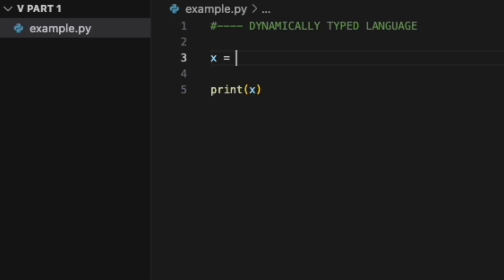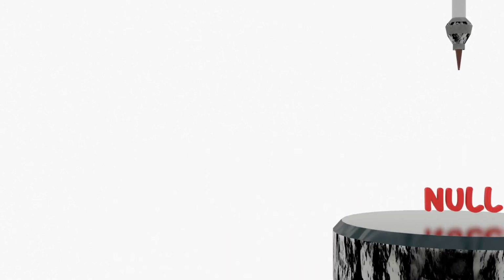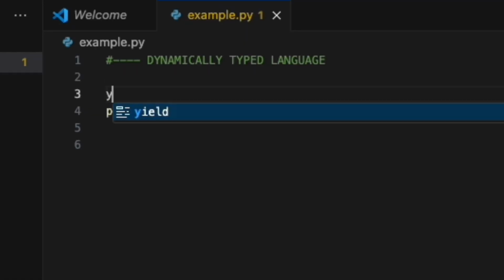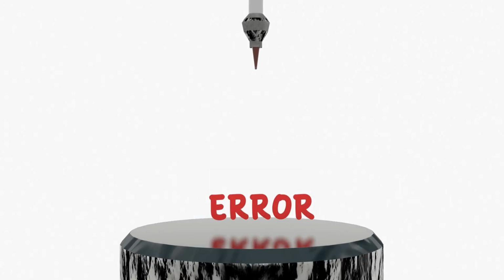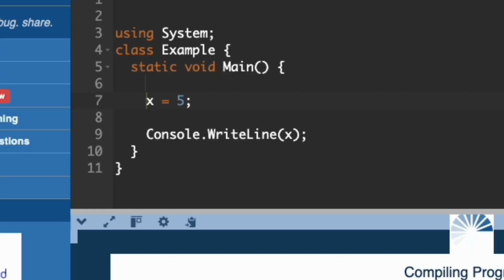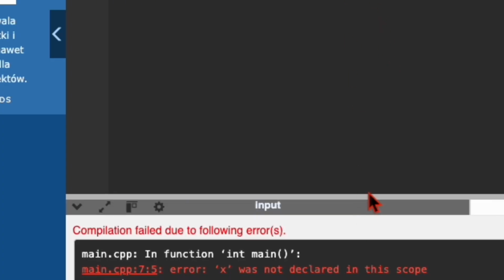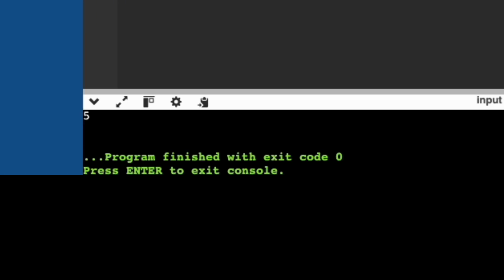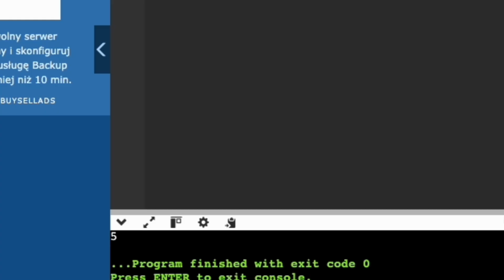VARIABLES ( Part 1 )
This is the first video of many. This uses a simple explanation of what variables are. Remember that this video is so that you can understand the concept of a variable. In the future, we will go more in depth!

This is a website that I recommend! If you are wanting to test out different languages, this is a fast method. An online place where you don't have to worry about having the correct software to run your code!